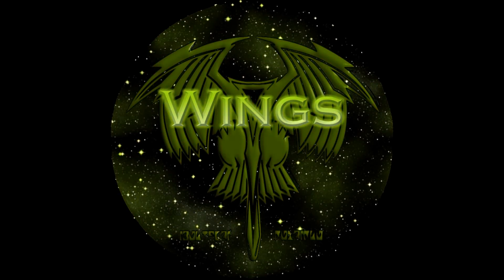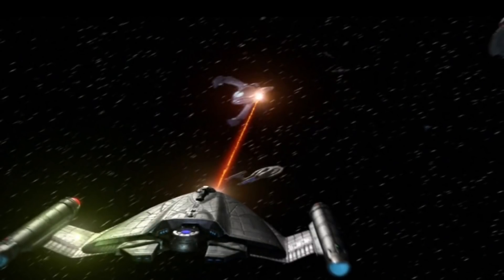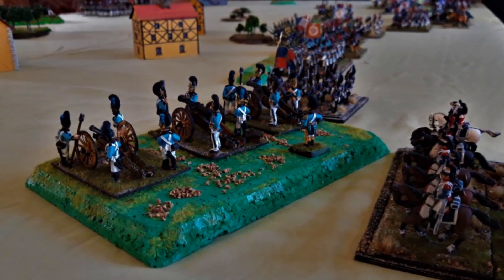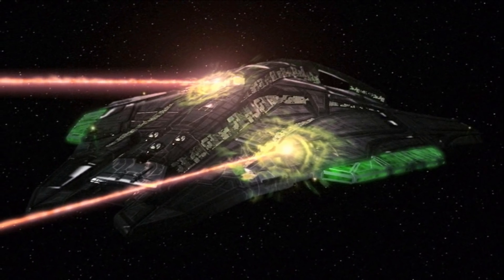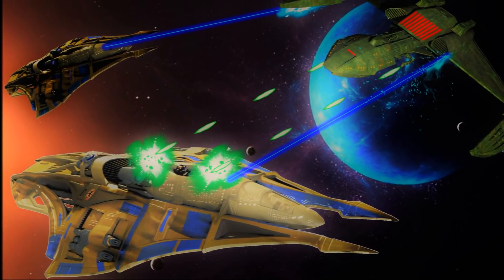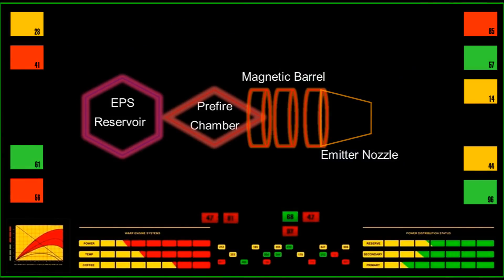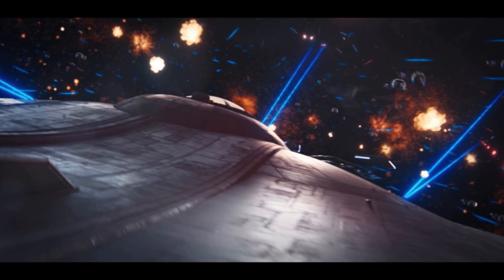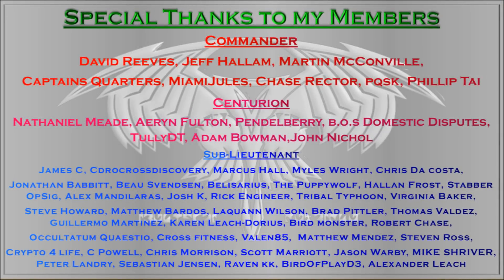How Phase Canons and Lasers Became Phasers. (The Arsenal)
In today's video we take a look at how phaser technology was developed from two older weapon systems. Lasers and Phase canons, weapons which were emblematic of the early years of starfleet but quickly fell by the wayside after the introduction of the now iconic phaser.
What were these weapons? what were their strengths and weaknesses? and why did Phasers make them redundant?